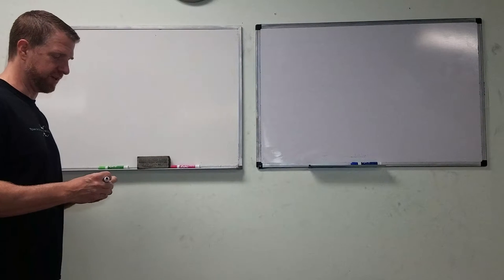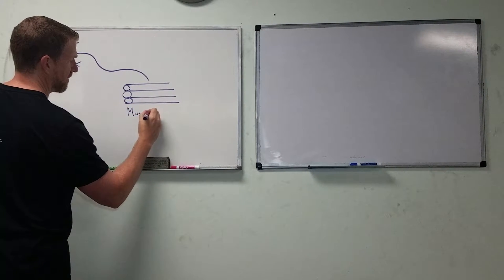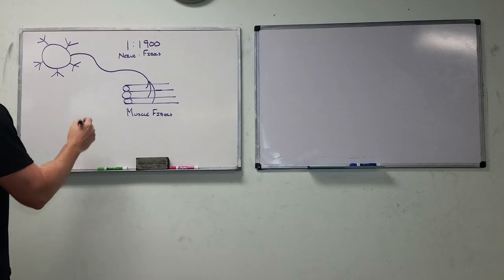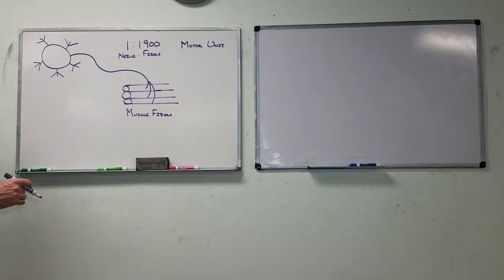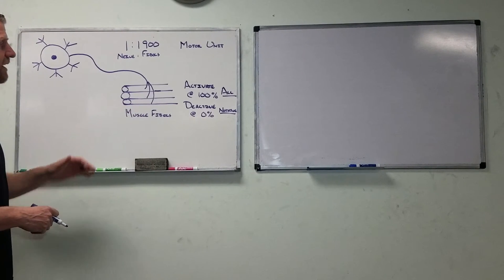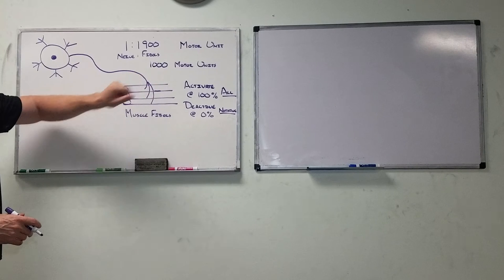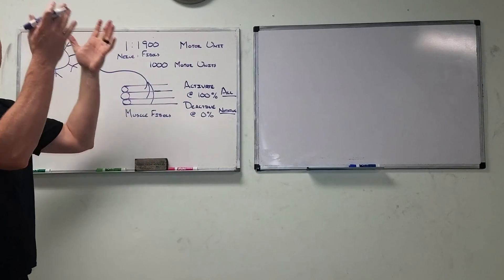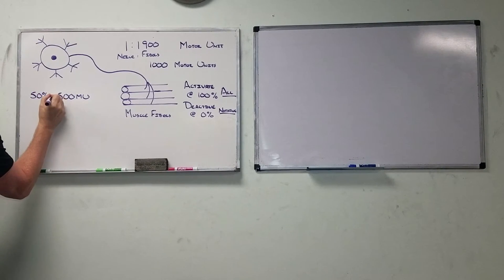All or None Principle and Control of Force Production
Basic description of the motor unit "All or None" principle and how we regulate force production.